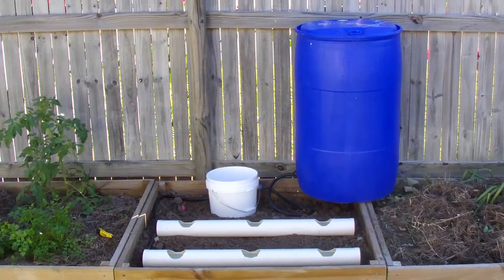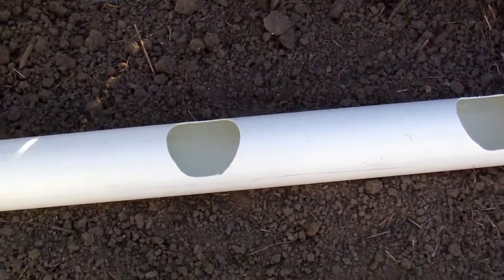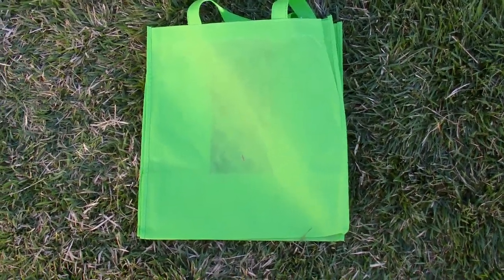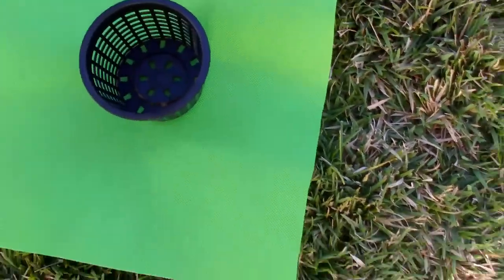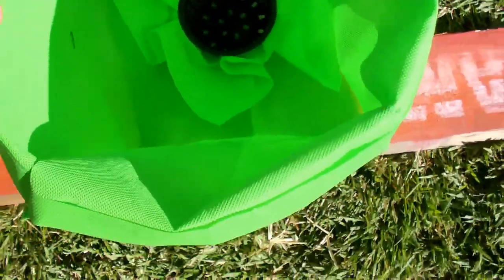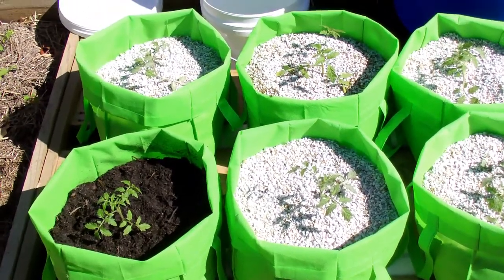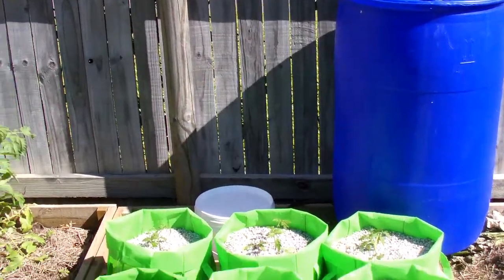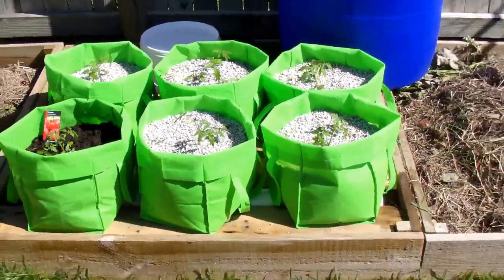Hydroponic Air Pot Growing System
NQ Hydroponics